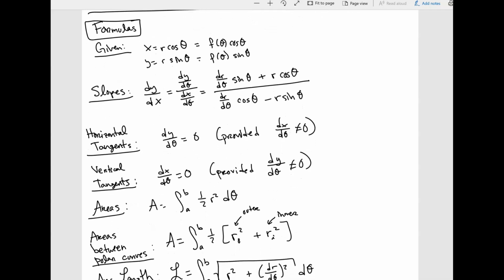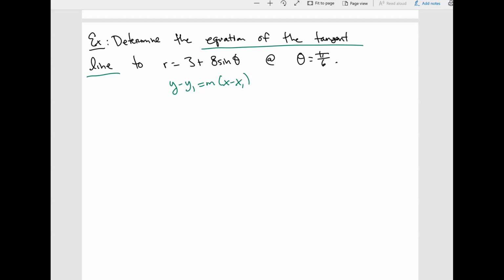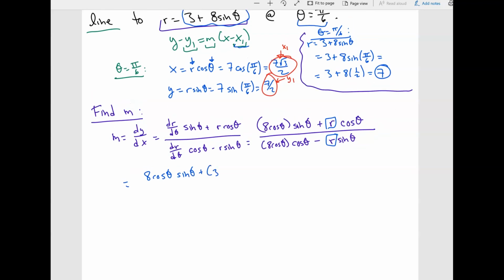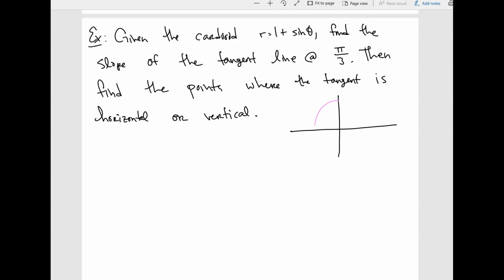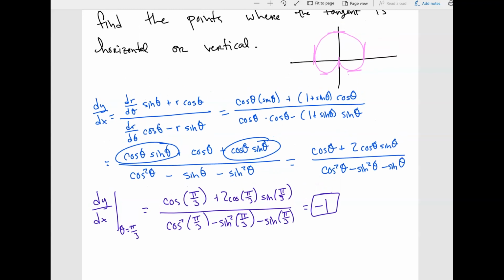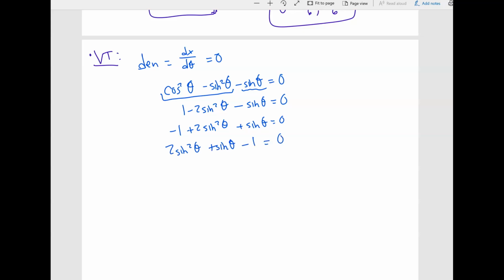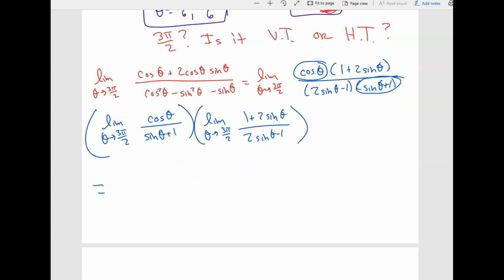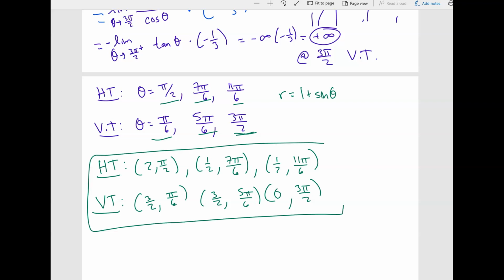Math 151: Slopes, Horizontal, and Vertical Tangents with Polar Curves